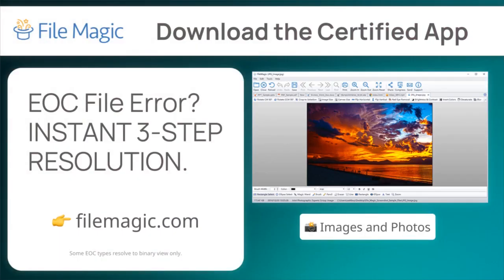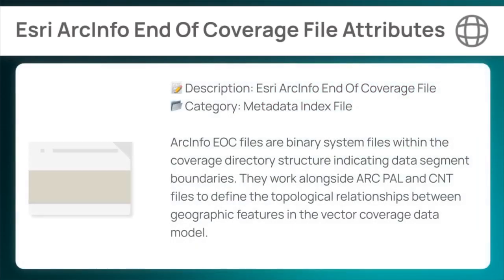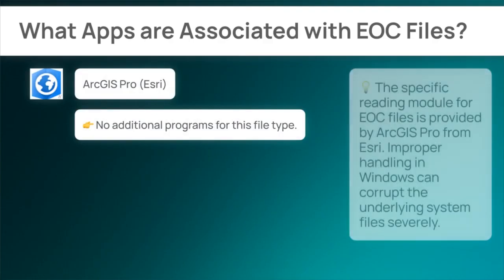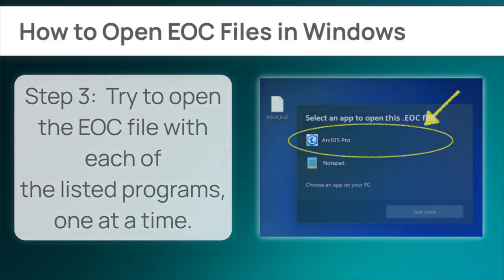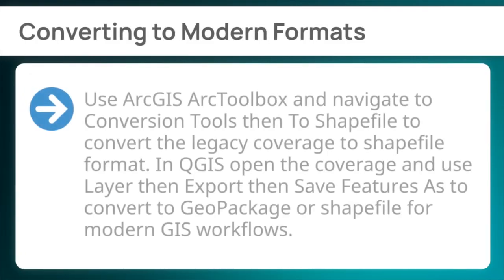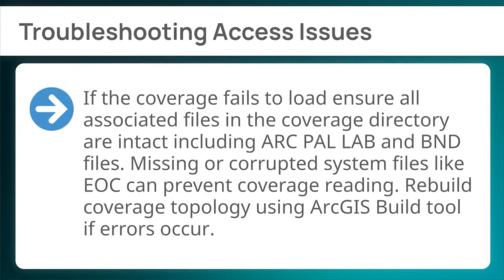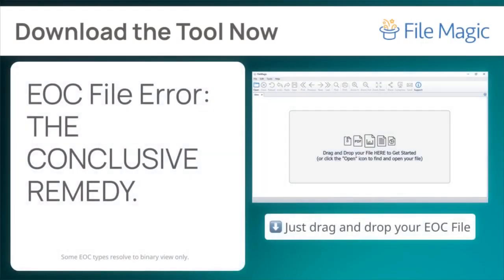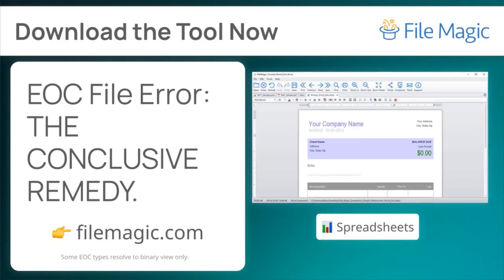How to Open EOC Files (ArcGIS or QGIS)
If your Esri ArcInfo End Of Coverage File won’t open in Windows, you’re not the only one dealing with this. In this quick tutorial, I’ll show you how to open, view, and fix EOC files step by step.

EOC files are system files within Esri ArcInfo coverages marking the end of coverage data structures. They are part of the legacy ArcInfo coverage format used in geographic information systems to store vector geospatial data including points lines and polygons with topology.

ArcInfo EOC files are binary system files within the coverage directory structure indicating data segment boundaries. They work alongside ARC PAL and CNT files to define the topological relationships between geographic features in the vector coverage data model.

▶ Video Content:

- Fix Windows errors that prevent EOC from opening
- See which programs can open this EOC file type
- Opening Coverage Data
- Converting to Modern Formats
- Learn the history behind the EOC file format
- Fix mismatched EOC file associations in Windows
- Learn what the EOC file is and what it’s used for
- Troubleshooting Access Issues

▶ EOC File Openers:

ArcGIS Pro (Esri)

🛠️ Troublehsooting Steps:

1️⃣ Opening Coverage Data

Install Esri ArcGIS Desktop or the free QGIS application and navigate to the coverage directory containing the EOC file. In ArcGIS use ArcCatalog to browse to the coverage folder. In QGIS use Layer then Add Vector Layer and browse to the coverage directory.

2️⃣ Converting to Modern Formats

Use ArcGIS ArcToolbox and navigate to Conversion Tools then To Shapefile to convert the legacy coverage to shapefile format. In QGIS open the coverage and use Layer then Export then Save Features As to convert to GeoPackage or shapefile for modern GIS workflows.

3️⃣ Troubleshooting Access Issues

If the coverage fails to load ensure all associated files in the coverage directory are intact including ARC PAL LAB and BND files. Missing or corrupted system files like EOC can prevent coverage reading. Rebuild coverage topology using ArcGIS Build tool if errors occur.

Timestamps:

00:00 - EOC File Viewer Setup
00:27 - What are EOC Files?
00:44 - EOC File Format Design Structure
00:59 - Best Tools for EOC
01:17 - Methods for Opening EOC
01:44 - Typical EOC Errors
02:46 - Try a Universal Viewer